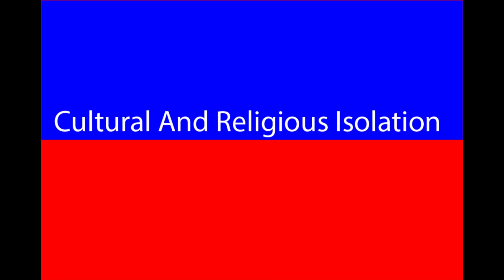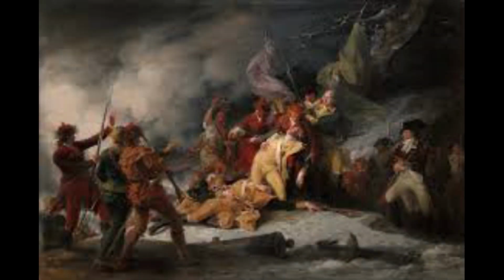Why Did Canada Not Join The American Revolution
Why Canada Never Join The American Revolution

Canada never joined the American revolution